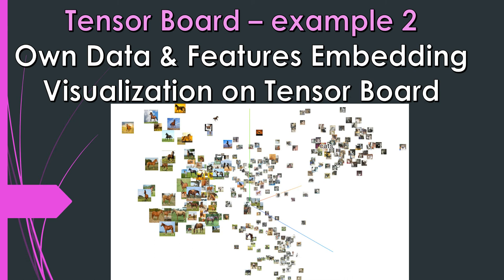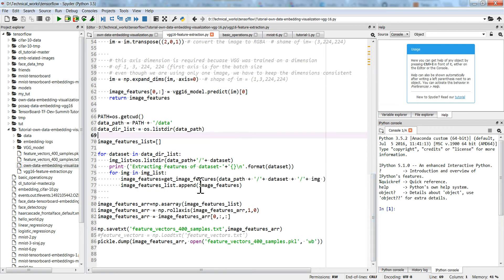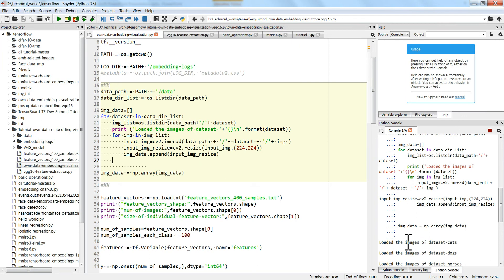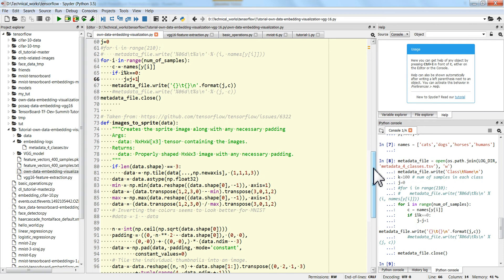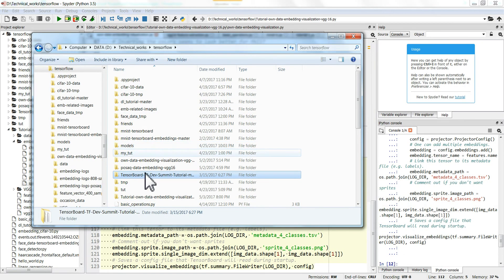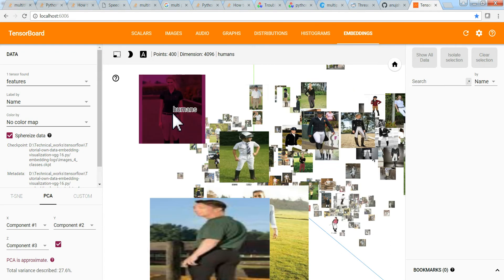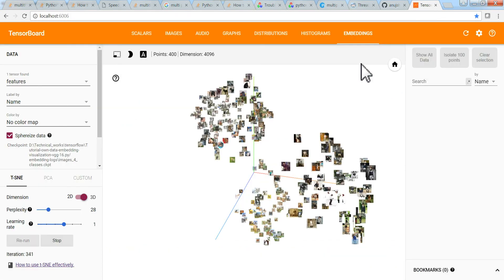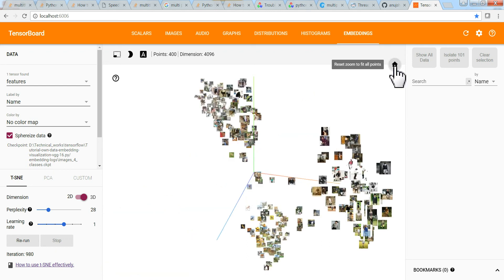Tensorboard- Tutorial on Generating and visualizing Embedding for our own data and features.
This video explains how we can generate and visualize embeddings on Tensorboard for our own data and features. the github